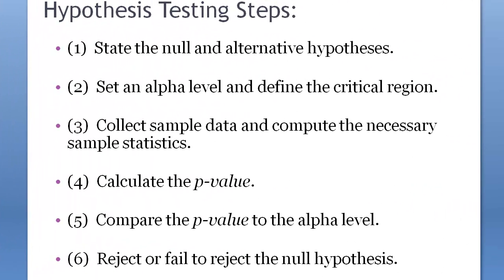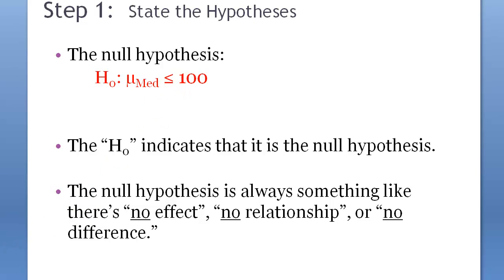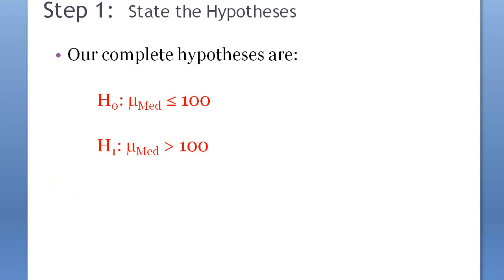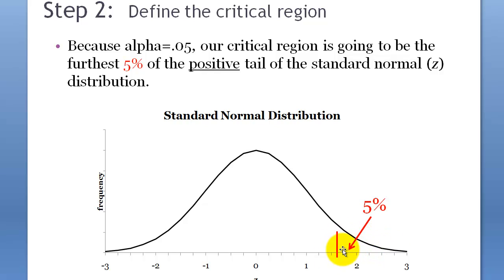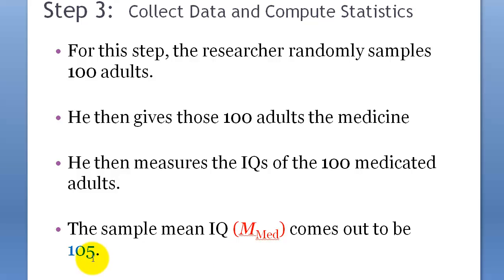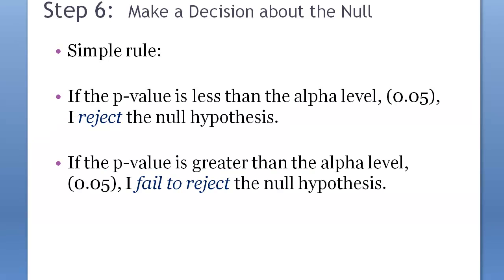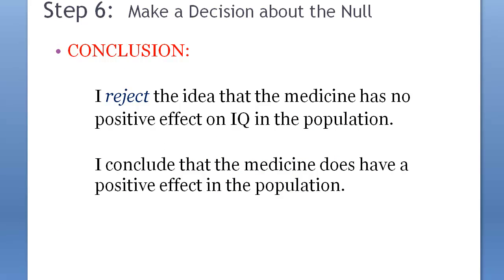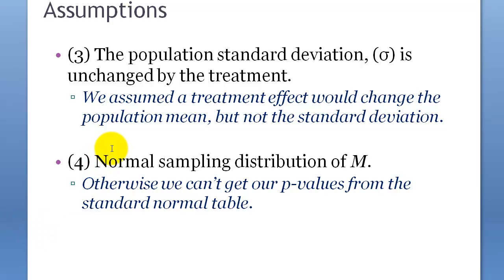EDPS859 STATISTICAL METHOD - Intro to Hypothesis Tesing 2/2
Concept of hypothesis testing